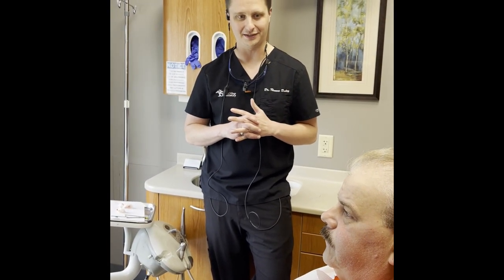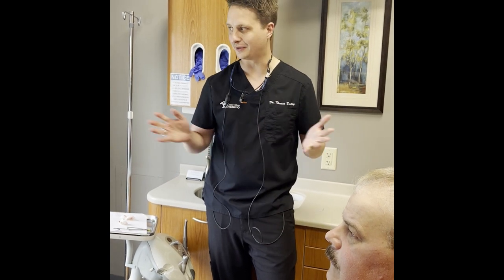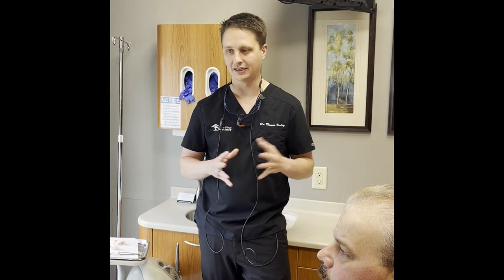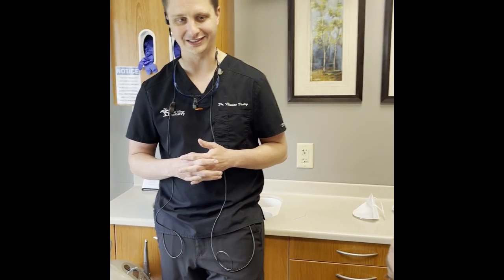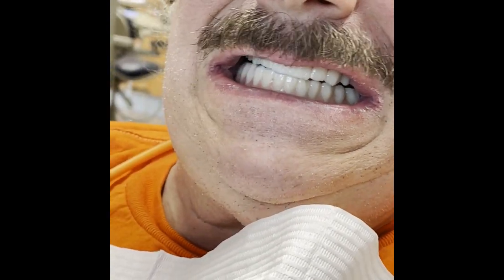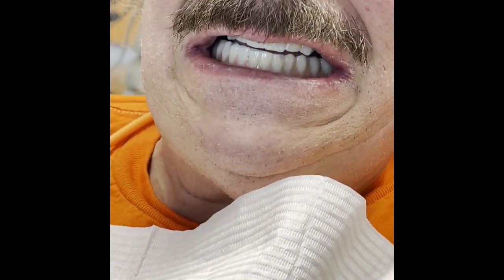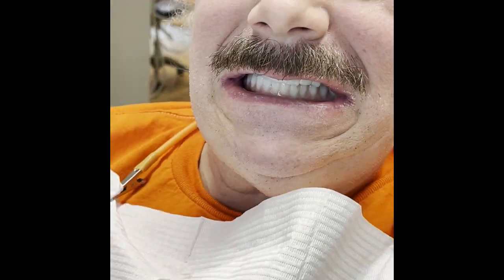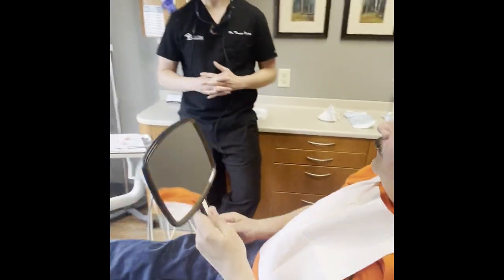Implant Dentures Smile Reveal- Cedar Village Dentistry Mason Ohio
At Cedar Village Dentistry, we have the ability to place implants and deliver a 3D printed denture the next day. The technology allows us to be more accurate, provide a quicker and more comfortable experience for our patients.

Here is the next day delivery of the temporary dentures for upper and lower All on X implant dentures.